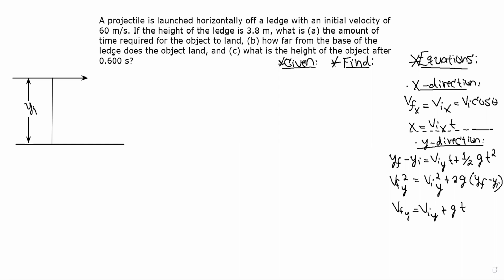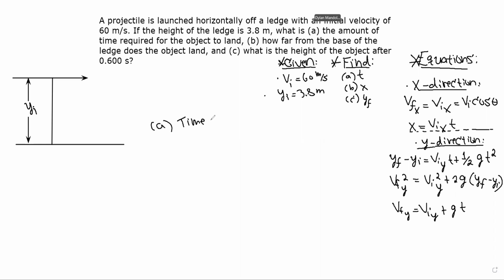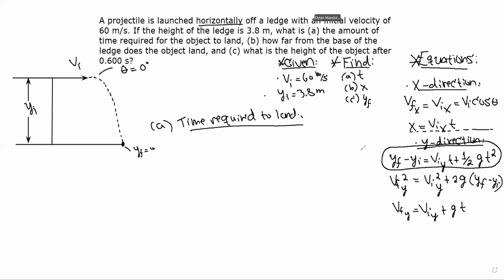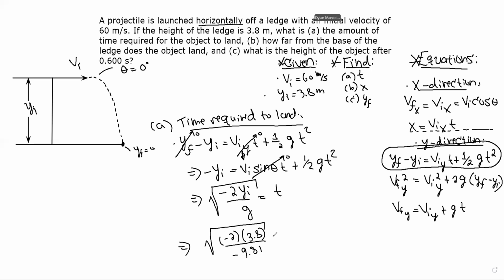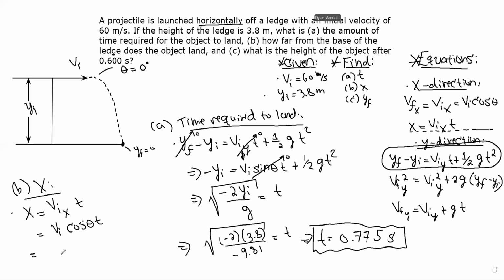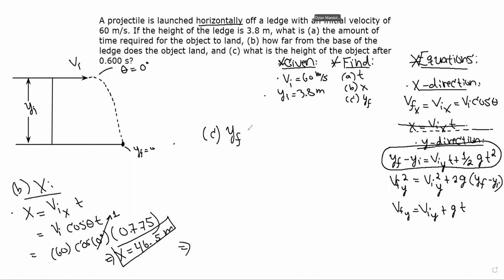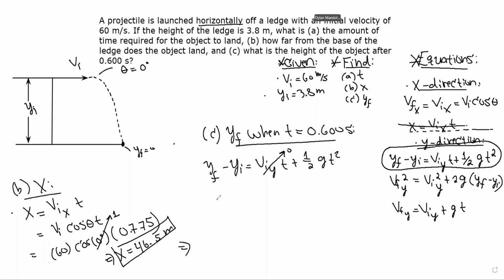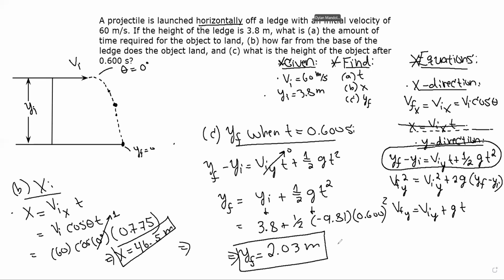Projectile Motion - Horizontal Initial Velocity Vector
This video provides an in-depth approach to applying kinematic equations (modified for motion in two-dimensions) - namely, projectile motion. Students will learn the following: methods to determine time of flight, horizontal displacement (range), and height as a function of time. Although the motion appears linear (horizontal), the projectile starts from a nonzero initial height; therefore, the projectile will have a curved trajectory due to gravity.